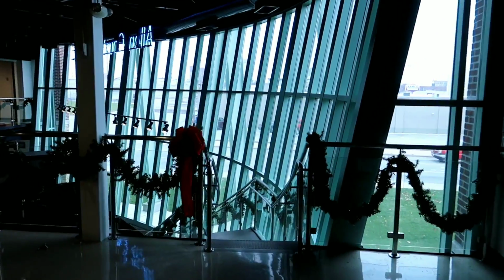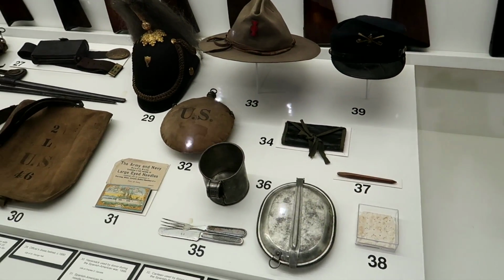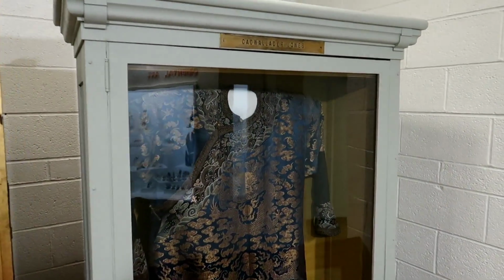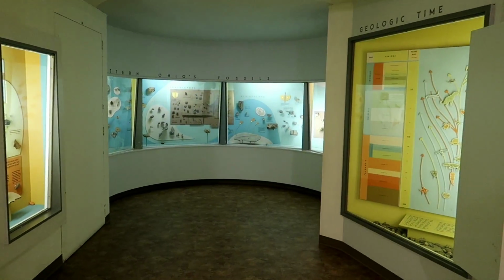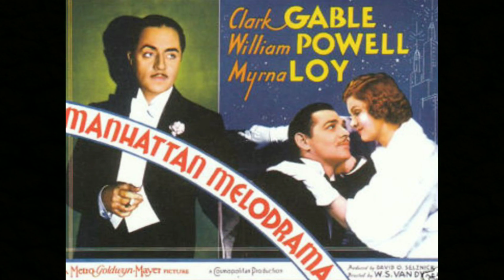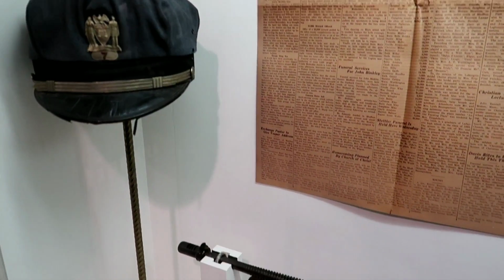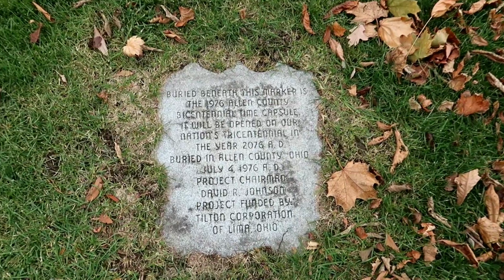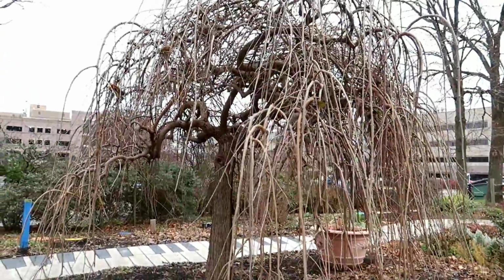Gangster JOHN DILLINGER's Jail Cell Escape in ALLEN COUNTY MUSEUM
#842 Gangster JOHN DILLINGER's Jail Cell Escape - Jordan The Lion Daily Travel Vlog (11/26/18)

ohio filming locations vlogger george washington